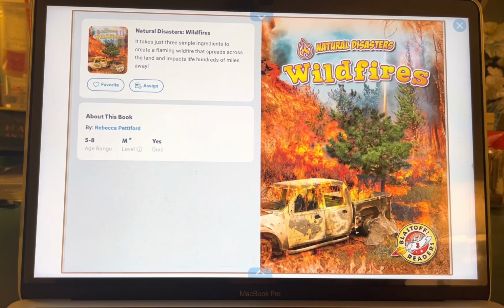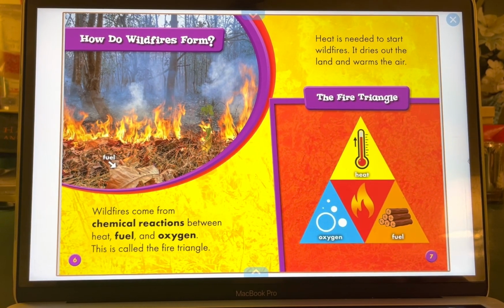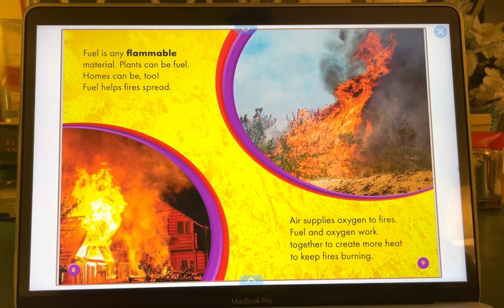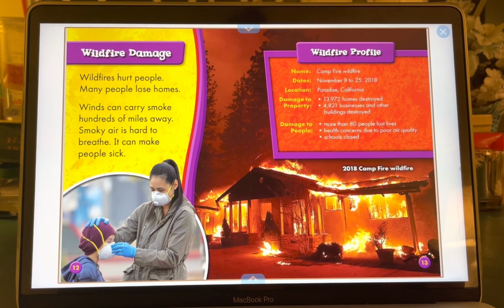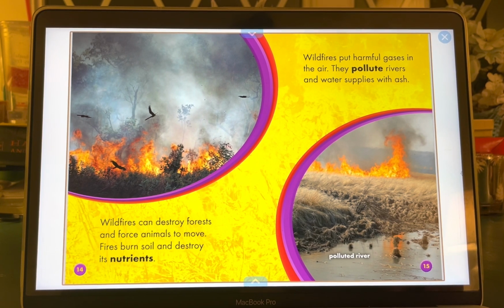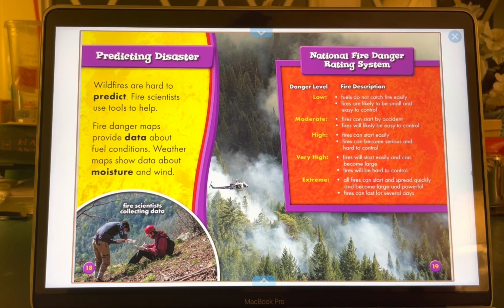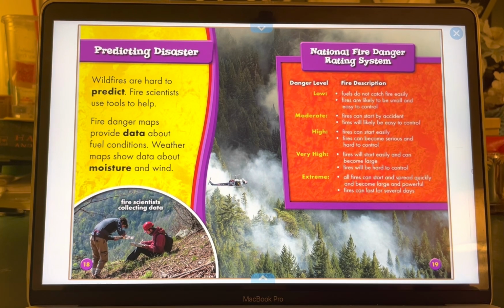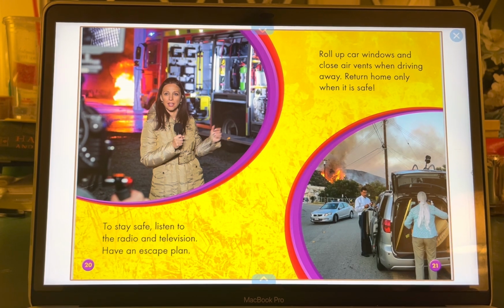Natural Disasters: Wildfires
Inc., E. C. (n.d.). Natural Disasters: Wildfires. Epic.